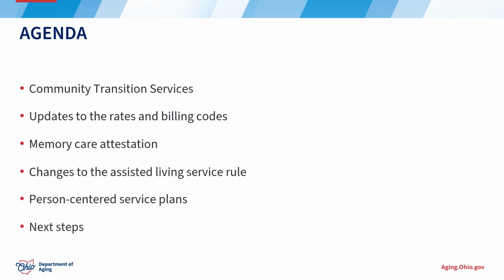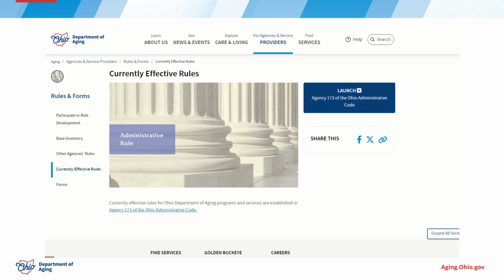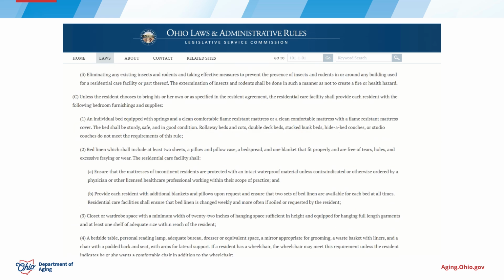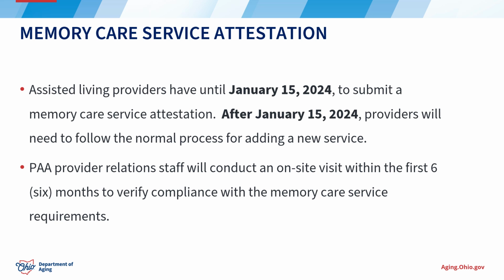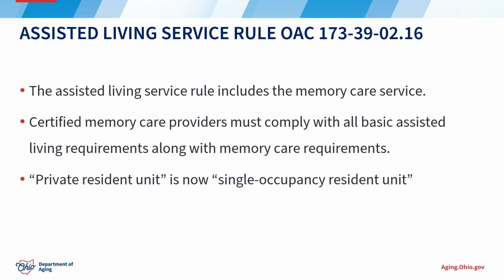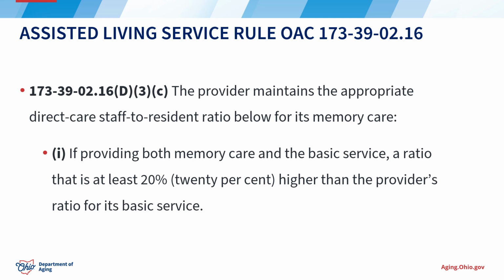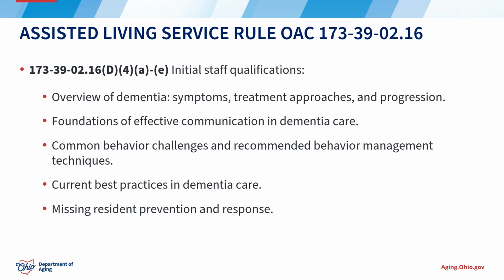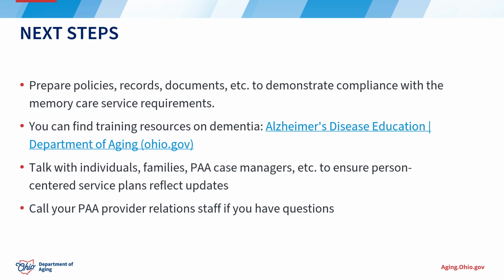Assisted Living Provider Training - Memory Care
This training is intended for Ohio Department of Aging assisted living waiver providers.  The training reviews updates to the assisted living service, new rates, and the memory care service.